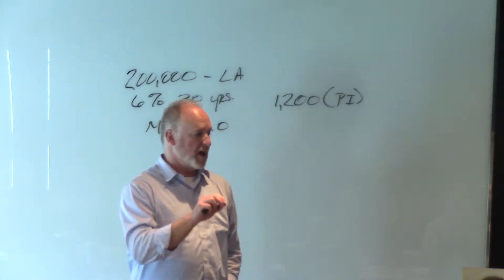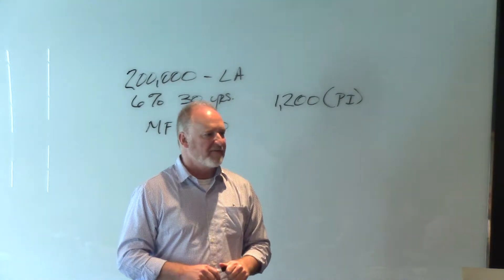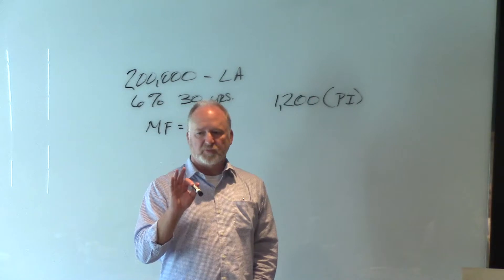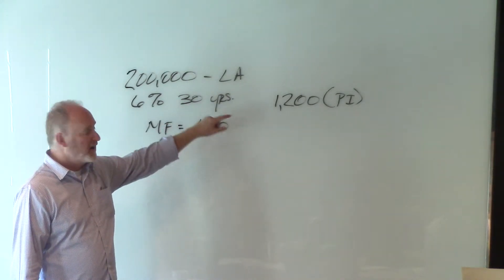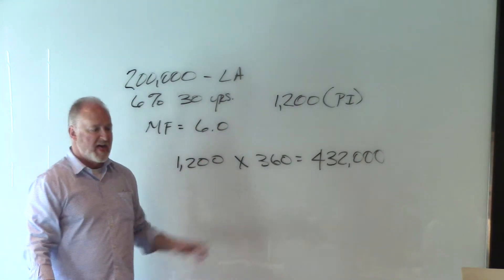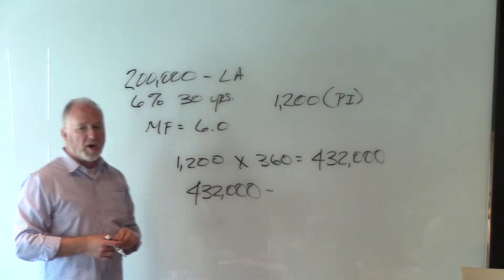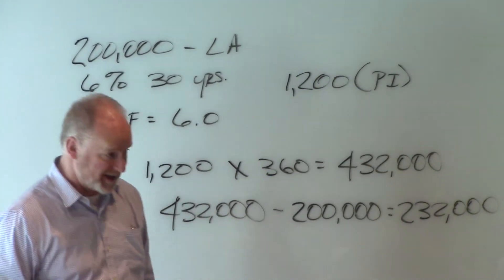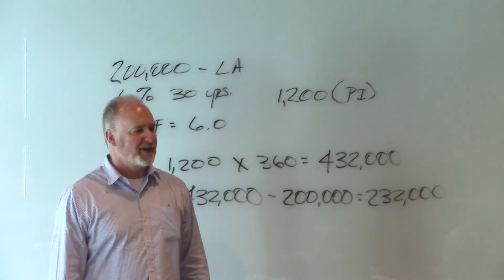Interest Over the Life of the Loan 2/5/18